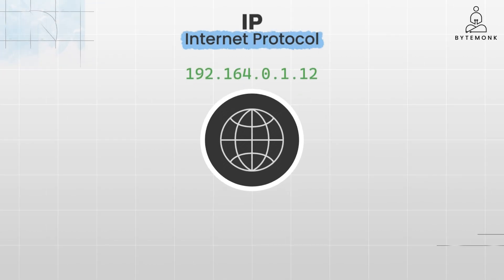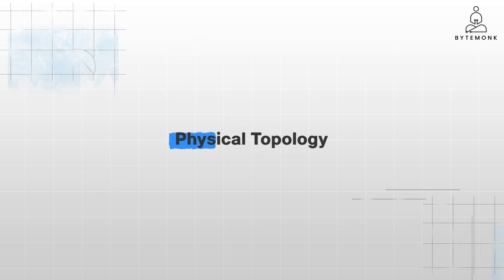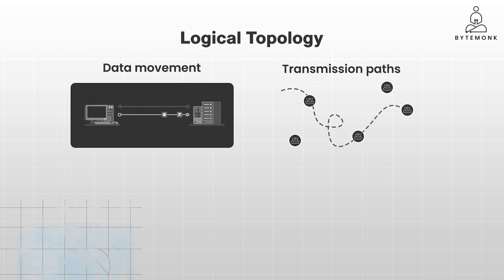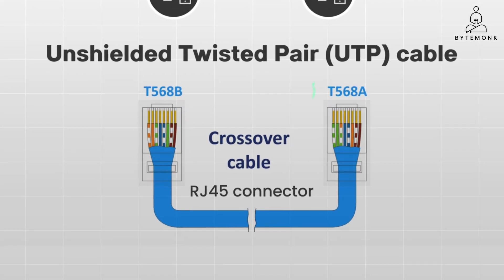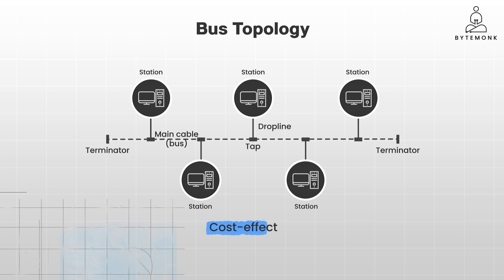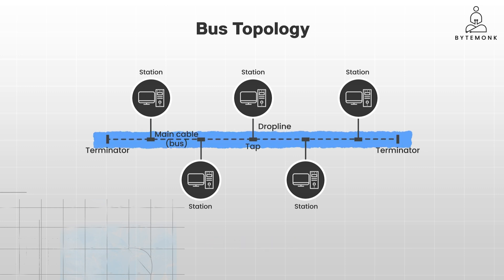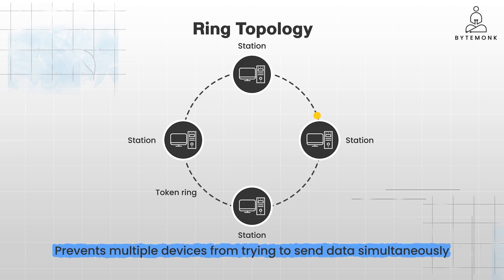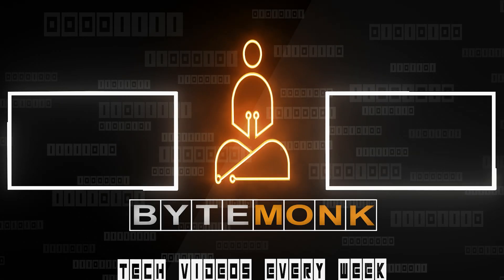Network Topology Explained | Computer Networks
🌐 Dive into the fascinating world of network topology – the blueprint of how computers, servers, and routers are connected. In this video, we break down the basics of physical and logical topologies, the building blocks of any network.

We'll explore:

Physical Topology: The REAL-WORLD layout of your network – the wires, cables, and devices you can see and touch.
Logical Topology: The BEHIND-THE-SCENES magic – how data flows and the rules governing communication.
Point-to-Point Topology: The simplest connection, like linking your computer to a printer.
Bus Topology: One shared cable for everyone – its strengths, weaknesses, and where it's still used today.
Ring Topology: Data travels in a circle – discover its unique features and why it's not as popular anymore.
Dual Ring Topology: The upgrade to the ring – two-way communication and increased resilience.

Get ready to level up your networking knowledge! Whether you're an IT pro, a network enthusiast, or just curious about how the internet works, this video is your starting point.

Timestamps -
00:00 - Introduction
00:17 -  Network Topology
00:50 - Physical Topology
01:32 - Logical Topology
01:55 - Point To Point
02:56 - Bus Topology
04:30 - Ring Topology
05:25 -  Dual Ring Topology